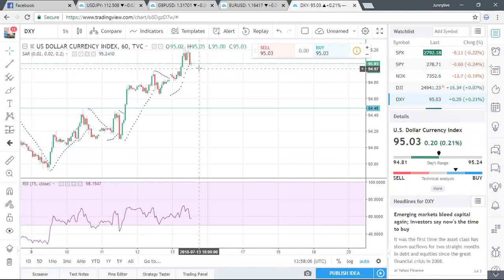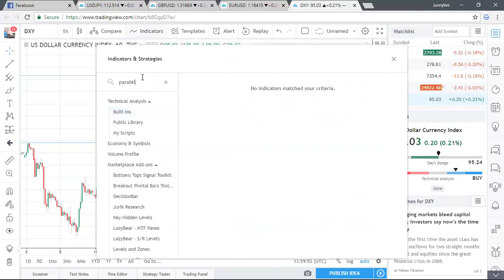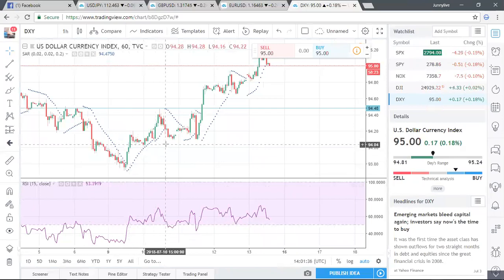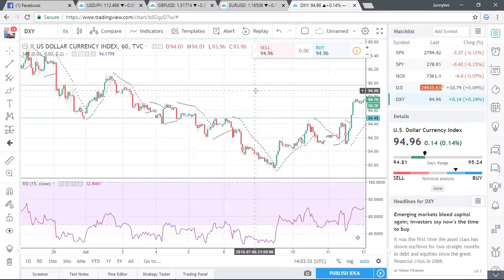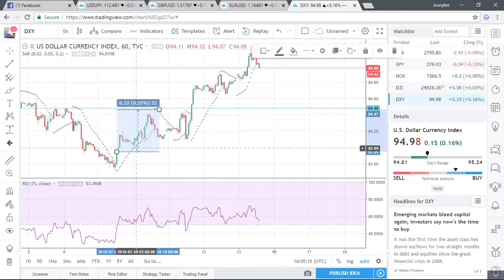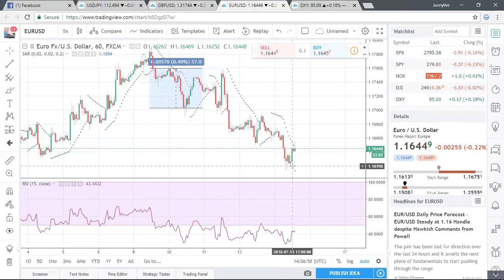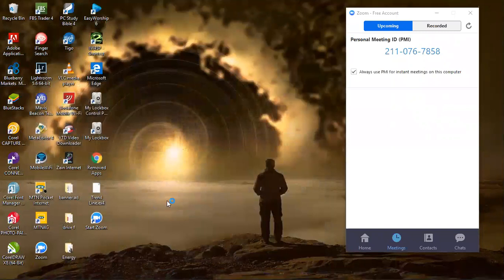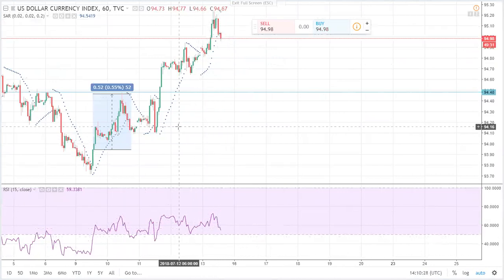THE USD INDEX TRADING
MANY TRADERS ARE NOT SEEING A POSITIVE CHANGE IN TRADING BECAUSE THEY ARE NOT MAKING A GOOD USE OF THE USD INDEX SO IN THIS VIDEO AM COVERING A STRATEGY I HAVE THAT BEST EXPLAINS HOW TO TRADE ALL THE USD PAIRS USING THE DOLLAR INDEX..
   WHEN THE INDEX IS STRONG, WE BUY ALL BASED USD CURRENCY PAIR AND WHEN THE INDEX IS WEAK,WE SELL ALL THE USD QUOTED PAIRS USING THE PARABOLIC SAR AND THE RSI INDICATOR..
   WATCH THE VIDEO AND TURN UR TRADING AROUNG